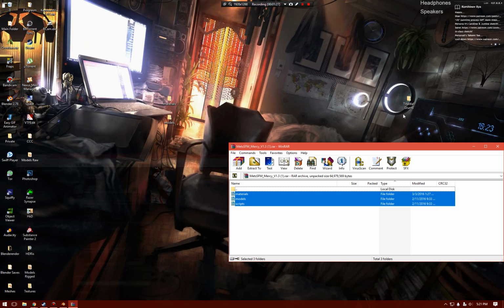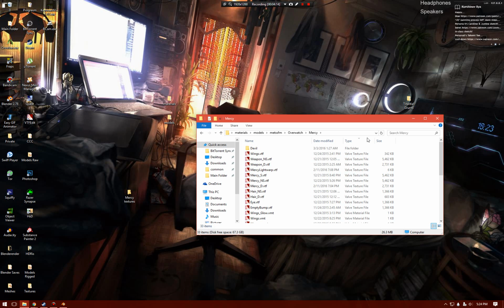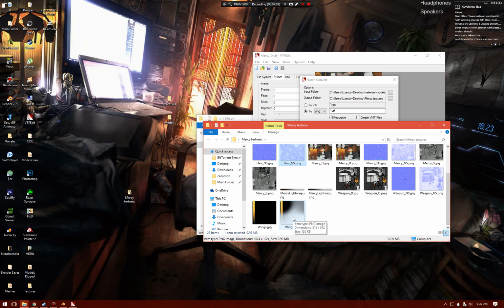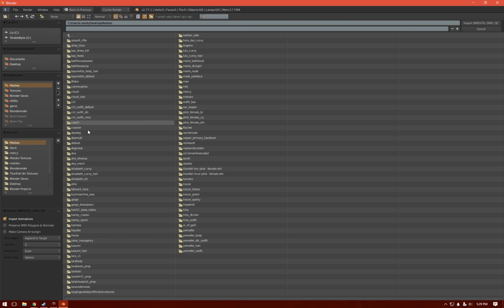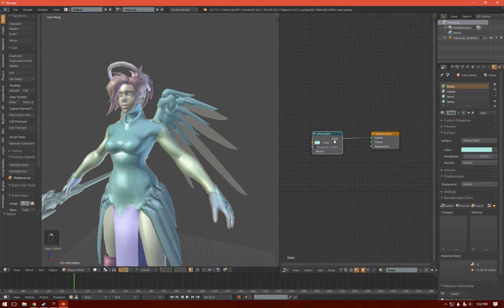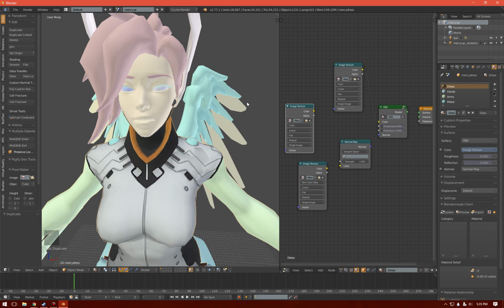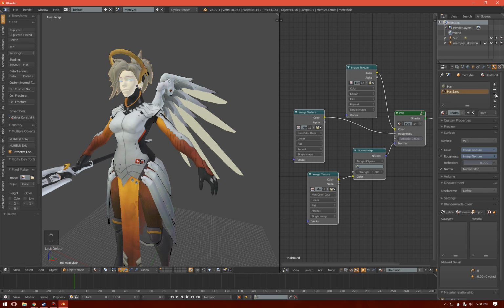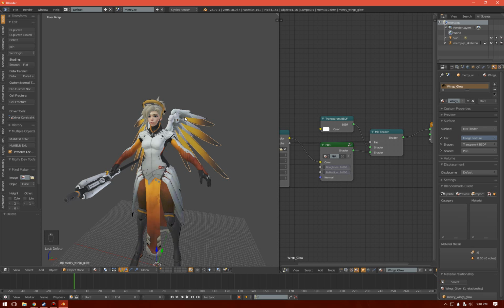Importing Sfm model to Blender Pt.1 Texturing